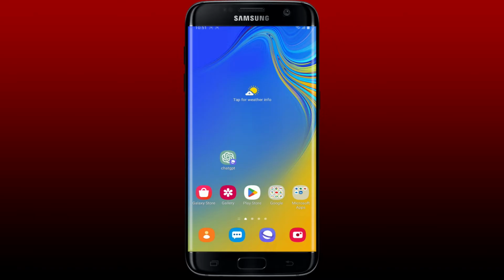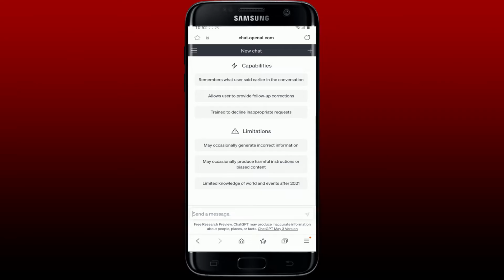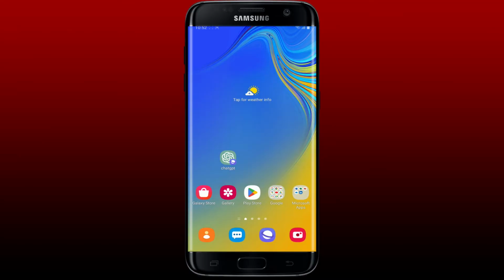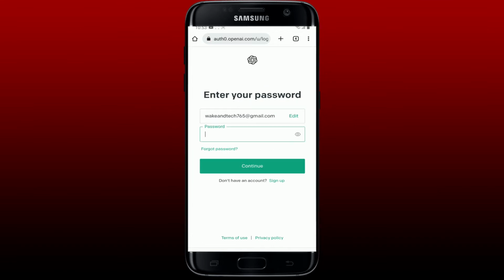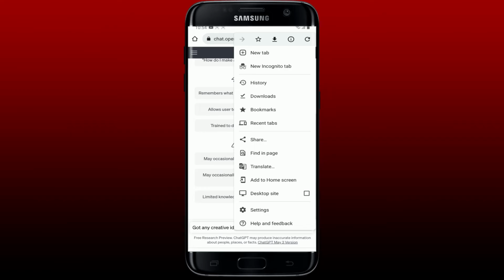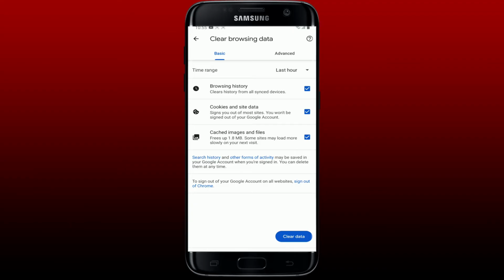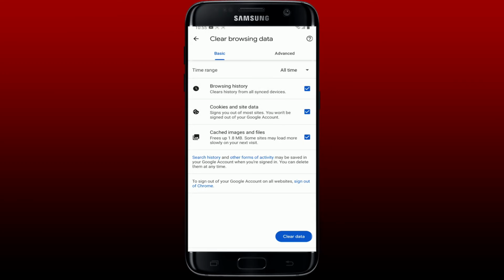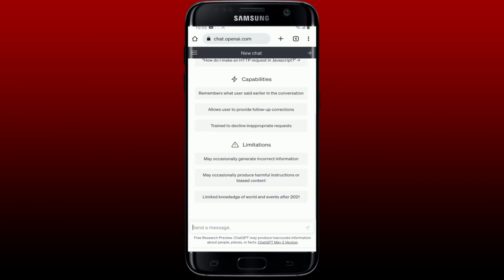How To Fix Chat GPT Error 1080 "Internal Server Error" in 2 Minutes?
Encounter error 1080 while using Chat GPT? Don't worry, we've got you covered! In this tutorial, we'll guide you through a series of troubleshooting solutions and provide valuable tips to fix the Chat GPT error 1080. From checking your internet connection to clearing cache, we'll explore various steps to help you resolve the issue and get back to seamless conversational AI interactions. Don't let error 1080 hinder your Chat GPT experience – let's troubleshoot it together!